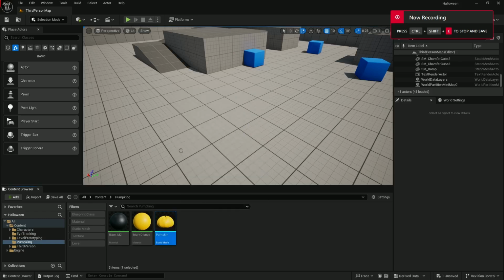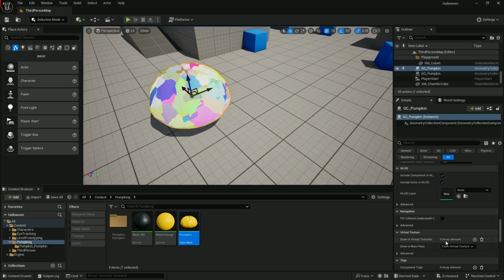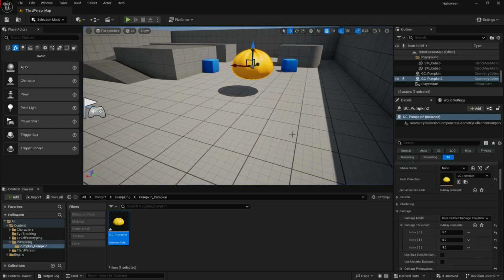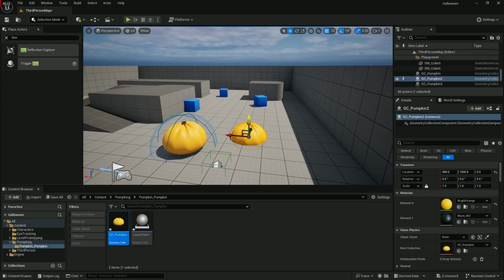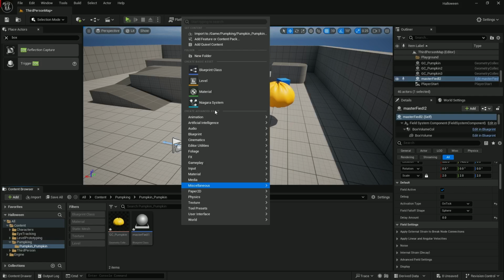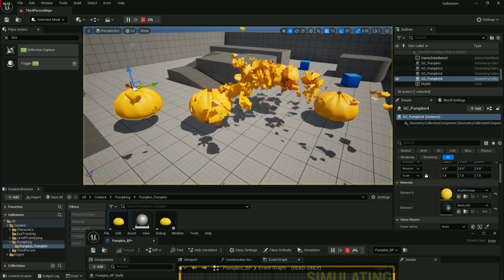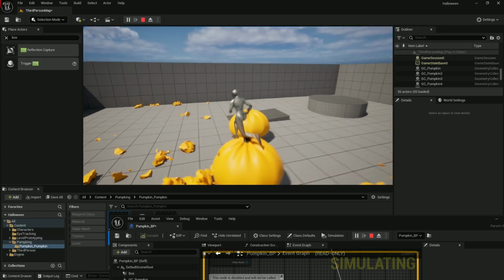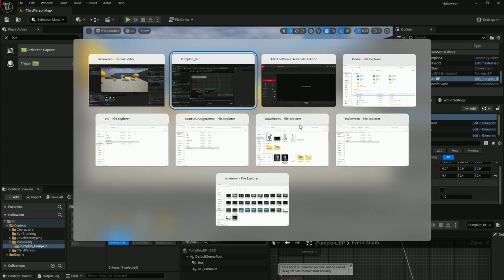Lets Learn to Fracture in Unreal 5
Make your pumpkins explode in many different ways using Unreal Engine 5.